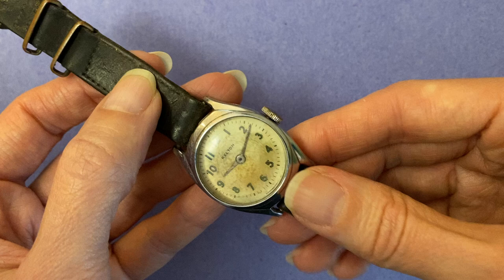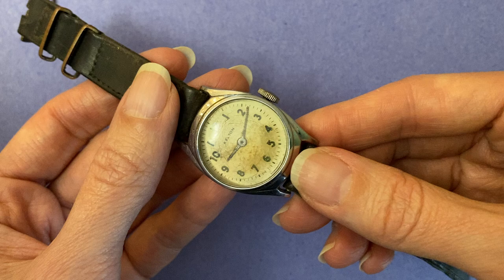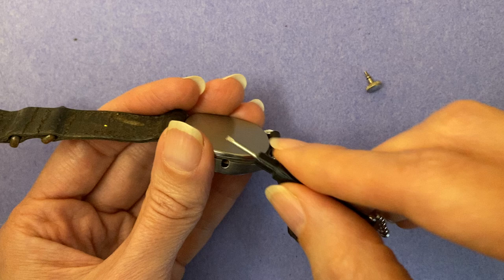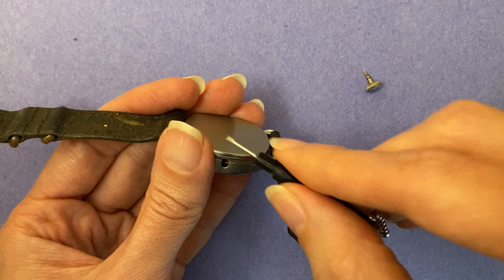Kristina McMorris / World War II Spy Gadgets (Wristwatch)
Designed by MI9, this seemingly ordinary wristwatch was assigned to RAF airmen during WWII—for a very clever reason. To learn more about MI9's ingenious gadgets and inner workings, don't miss the the highly-anticipated novel THE WAYS WE HIDE by Kristina McMorris, New York Times bestselling author of the million-copy bestseller Sold on a Monday.

From the New York Times bestselling author of Sold On A Monday—over a million copies sold!—comes a sweeping World War II tale of an illusionist whose recruitment by British intelligence sets her on a perilous, heartrending path.

As a little girl raised amid the hardships of Michigan's Copper Country, Fenna Vos learned to focus on her own survival. That ability sustains her even now as the Second World War rages in faraway countries. Though she performs onstage as the assistant to an unruly escape artist, behind the curtain she's the mastermind of their act. Ultimately, controlling her surroundings and eluding traps of every kind helps her keep a lingering trauma at bay.

Yet for all her planning, Fenna doesn't foresee being called upon by British military intelligence. Tasked with designing escape aids to thwart the Germans, MI9 seeks those with specialized skills for a war nearing its breaking point. Fenna reluctantly joins the unconventional team as an inventor. But when a test of her loyalty draws her deep into the fray, she discovers no mission is more treacherous than escaping one's past.

Inspired by stunning true accounts, The Ways We Hide is a gripping story of love and loss, the wars we fight—on the battlefields and within ourselves—and the courage found in unexpected places.